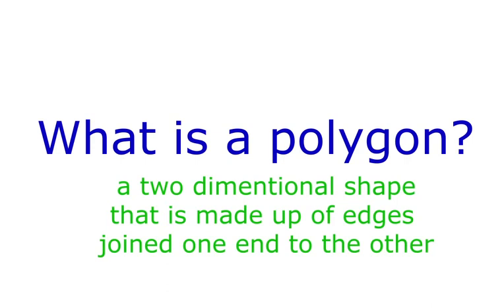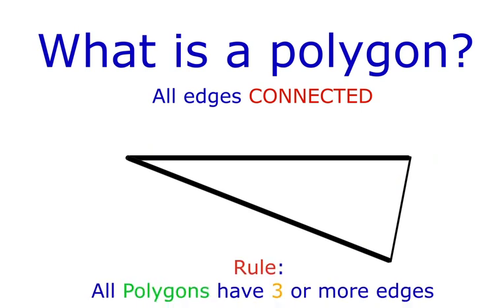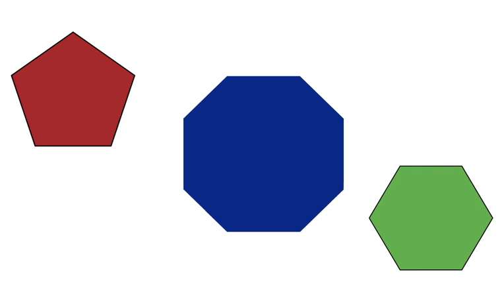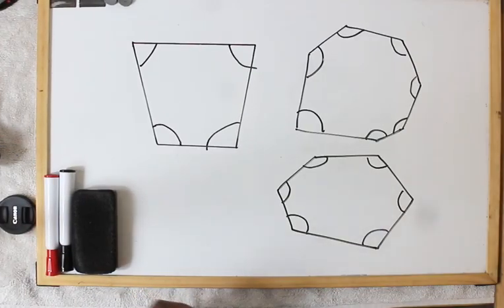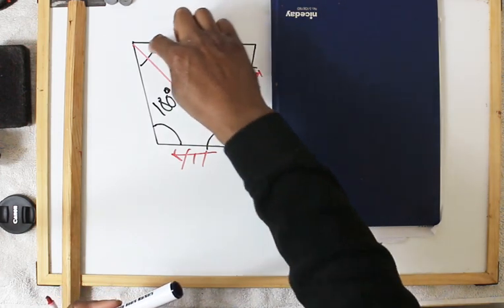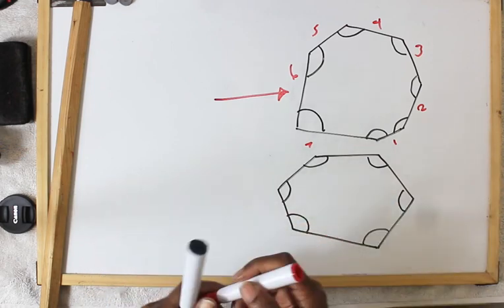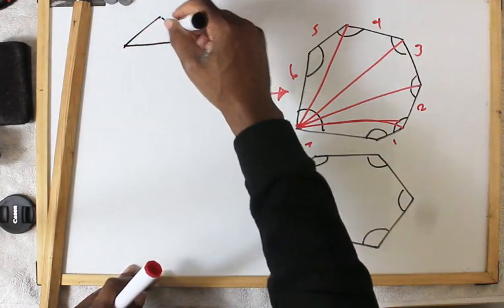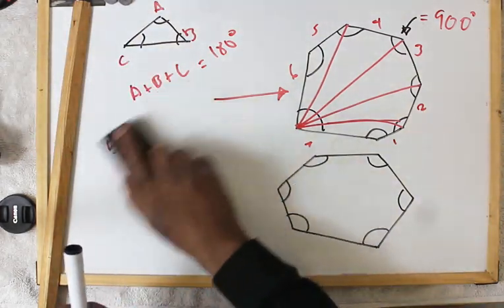Angles of a POLYGON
Now moving to shapes with more sides than triangles and quadrilaterals, we move to polygons; irregular polygons and how to find the sum of their angles.